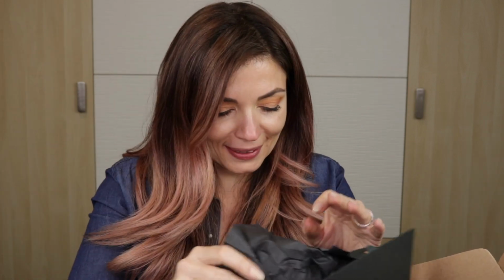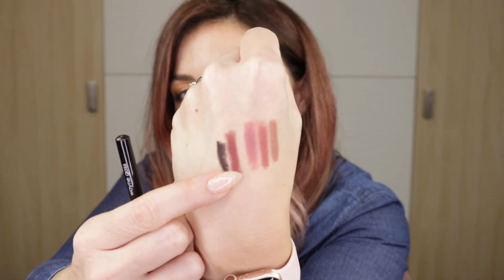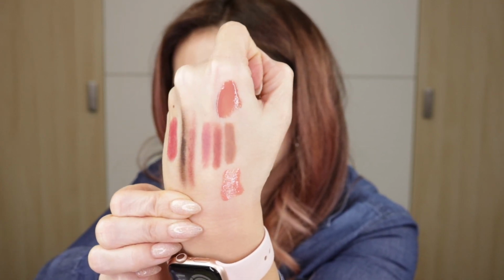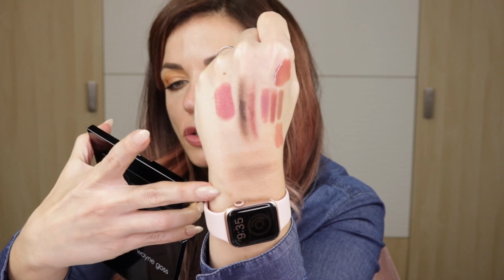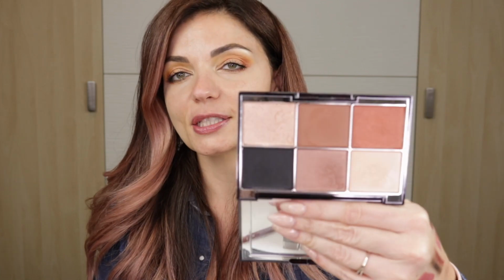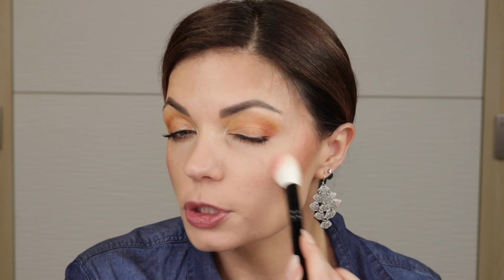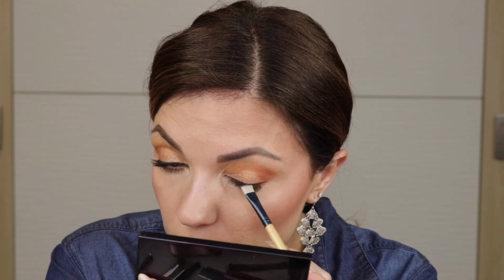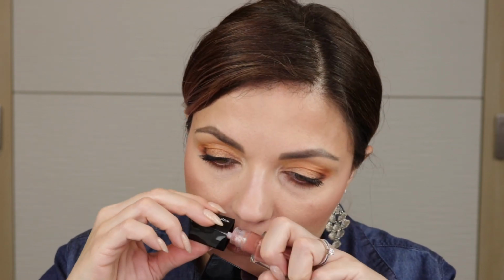WAYNE GOSS DELUXE SURPRISE BAG | Unboxing and Try On of This Luxury Beauty Bag 2021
Today we are opening my Wayne Goss Deluxe Surprise Bag! You know I love Wayne...and a good mystery, so here we are!

Want  your own Bag:
All The Surprise Bags

SPOILER-
After uploading, I did just see that the landing page for these bags does have a small notation stating that there won't be any brushes in the bags! But it's NOT listed on the individual product pages. So I guess it's my fault for not reading the fine print on the landing page, but I think it should have been on each product because I believe I used a link to that specific bag and missed it.

SAVE SOME 💵💵💵
Save 10% on Aether Beauty using the code KEEPBEAUTYREAL